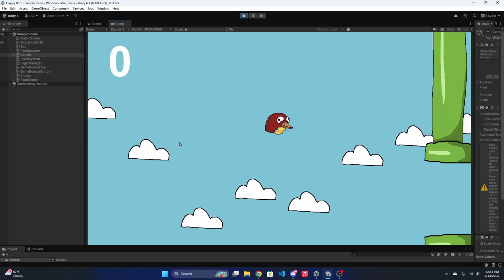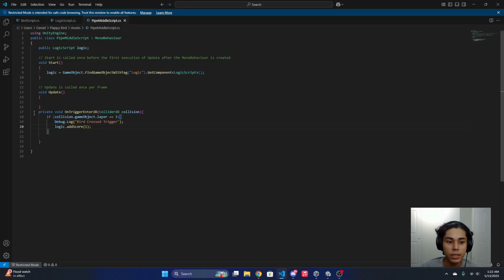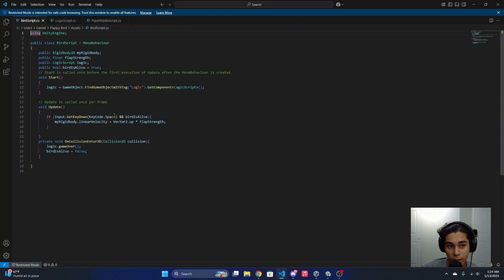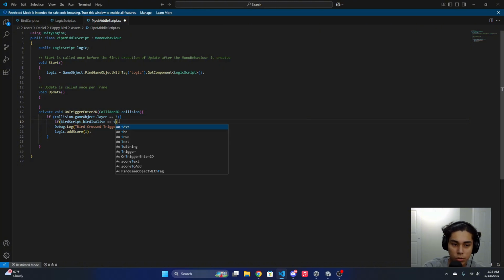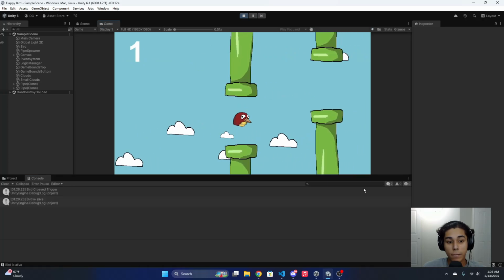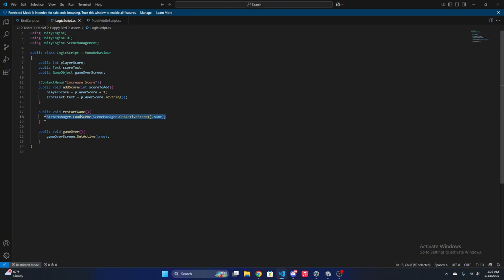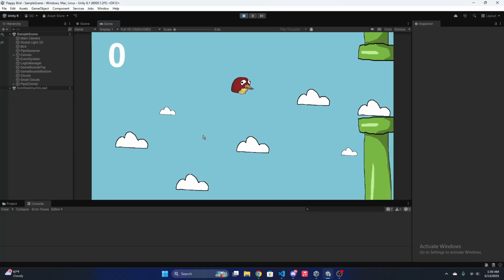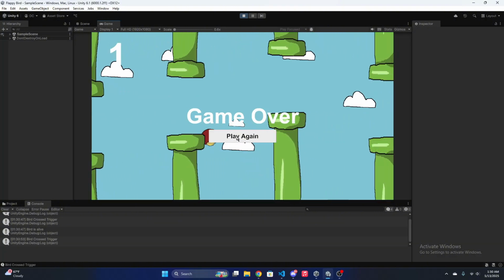Flappy Bird in Unity (Part 3: Point Bugs)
This is not a tutorial!!! I'm just recording my progress in Unity.